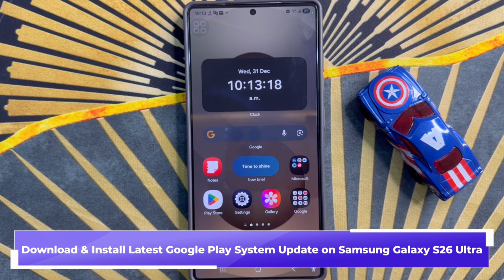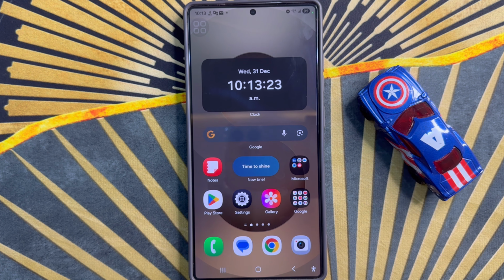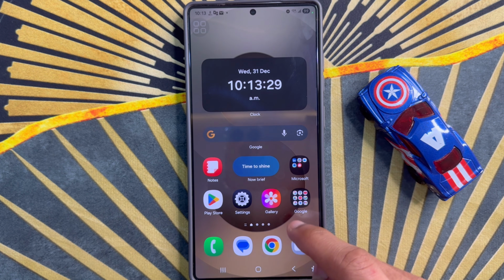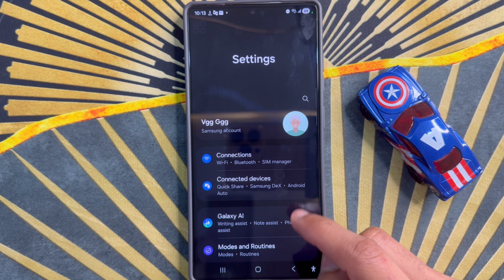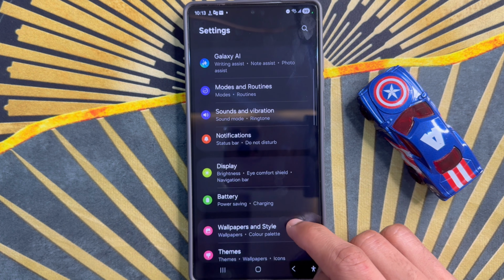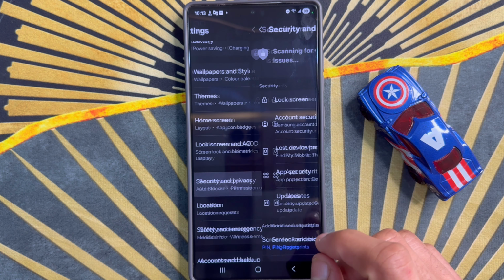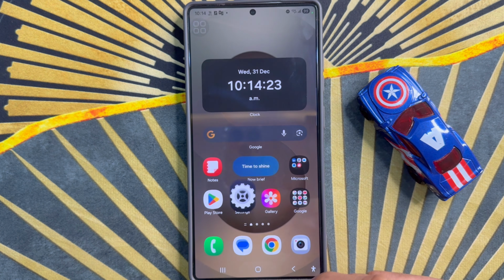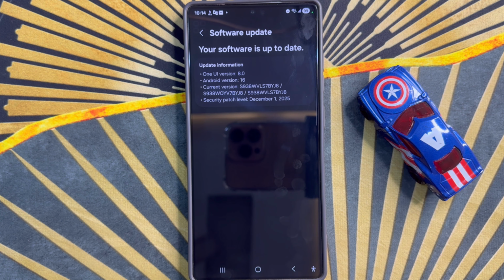How to Download & Install Latest Google Play System Update on Samsung Galaxy S26 Ultra